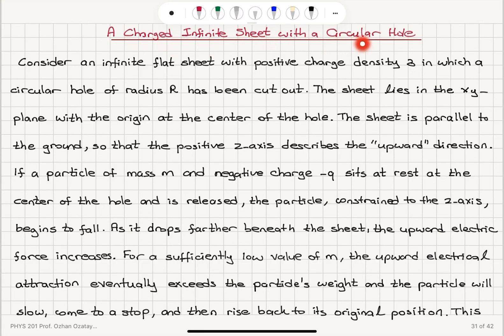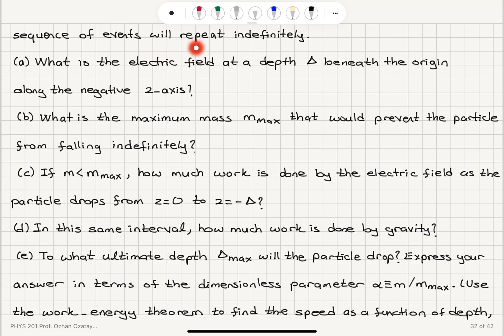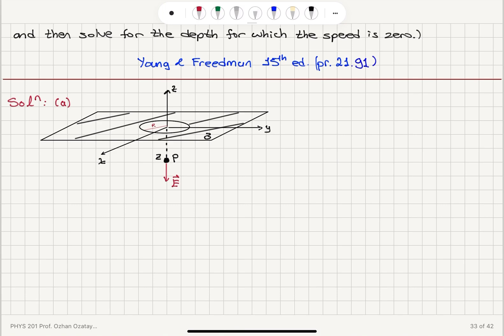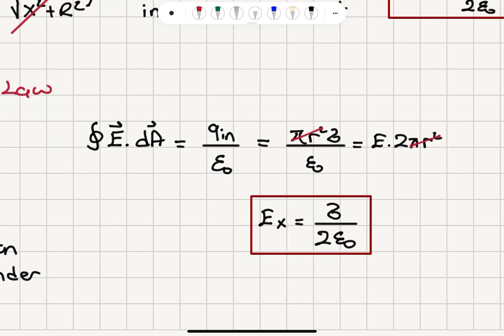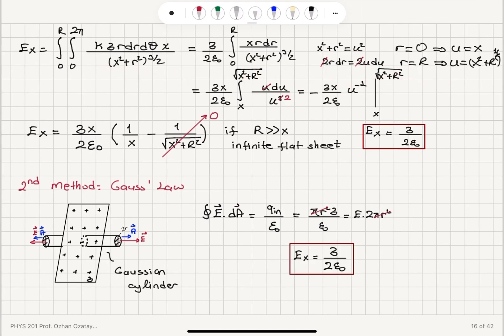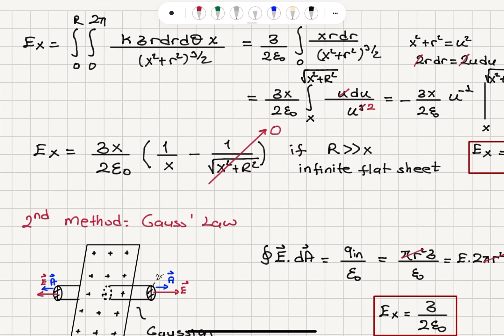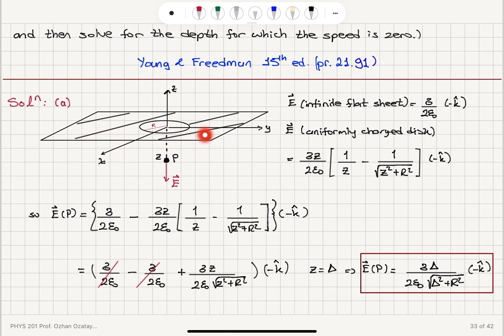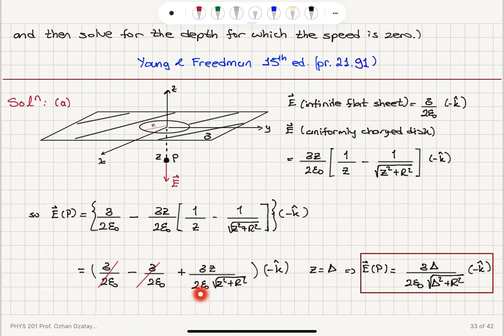A Charged Infinite Sheet With a Circular Hole - 1